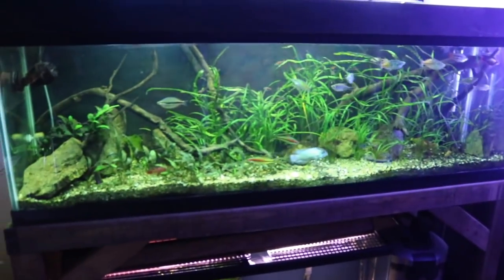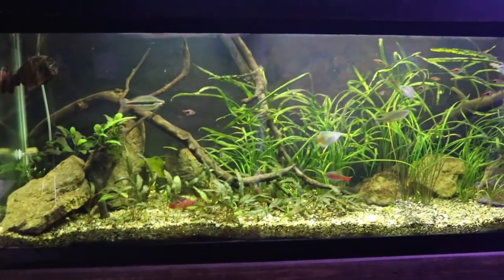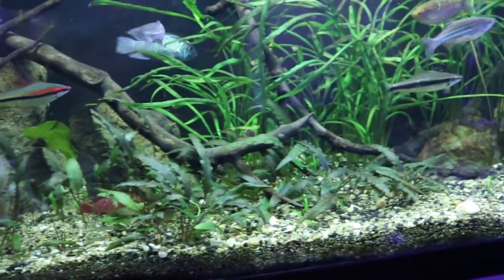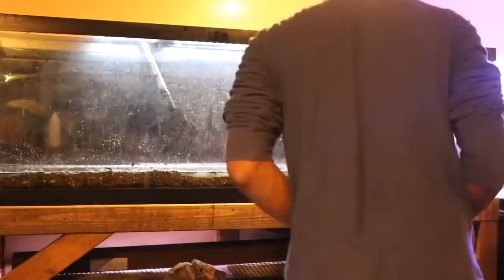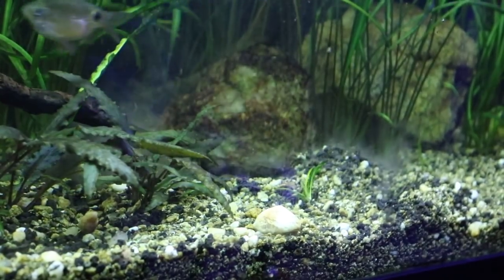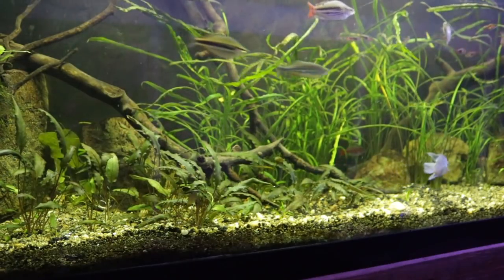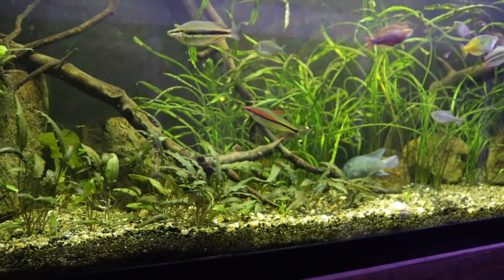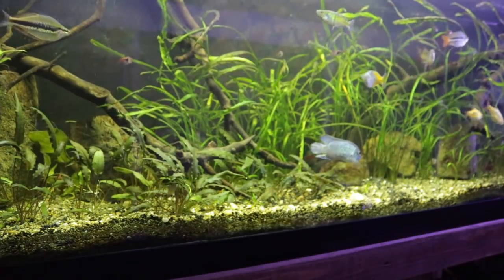I Lost Too Many Fish To This...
A quiet killer hunts in my 125 gallon community aquarium, claiming the lives of dozens of fish and threatening many more.

Also, I'm expanding beyond YouTube; check out some other sites that I am active on: